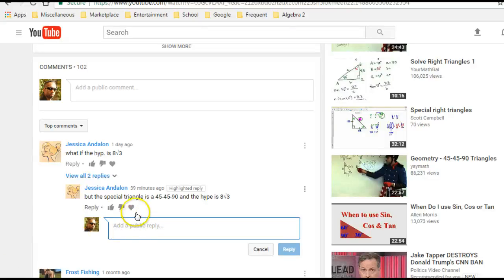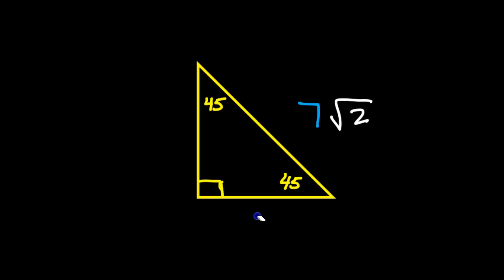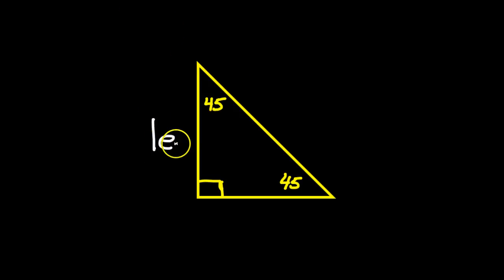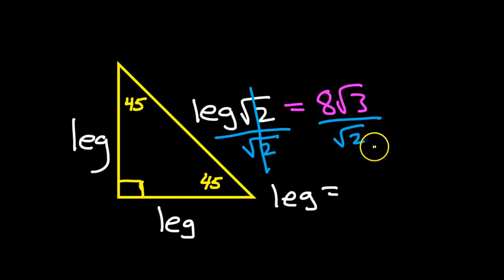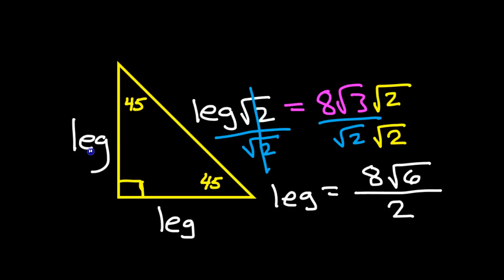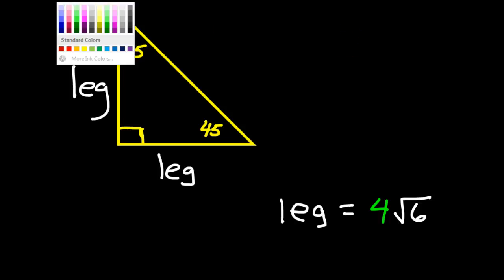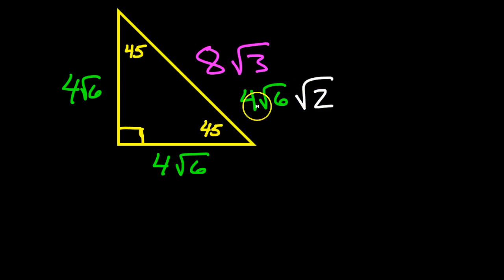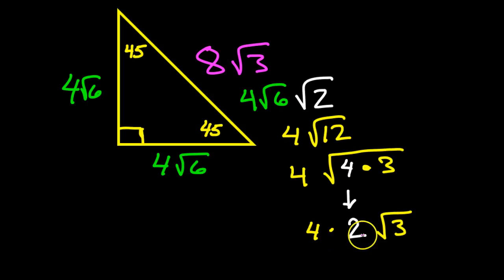How do you find the legs if the hypotenuse is 8 radical 3 in a 45 45 90 triangle